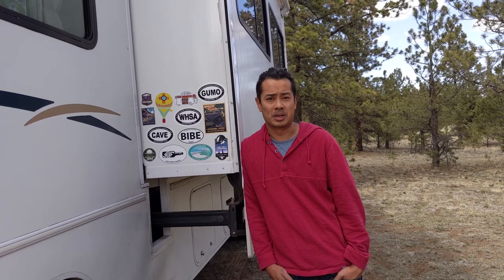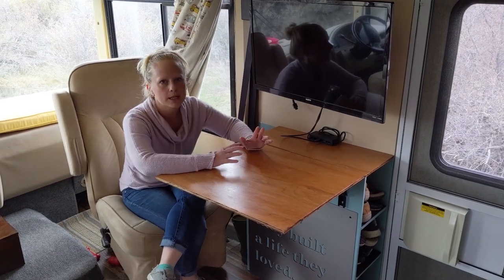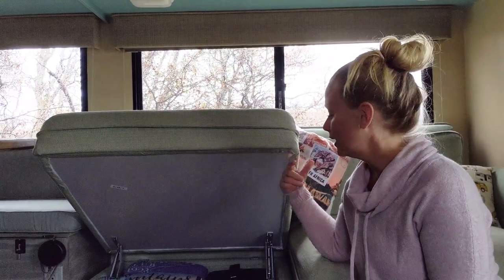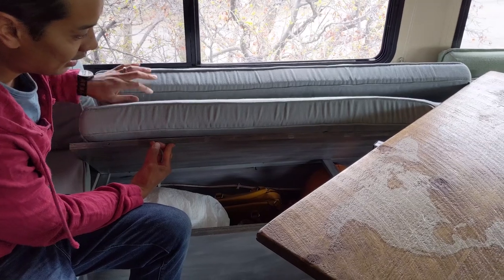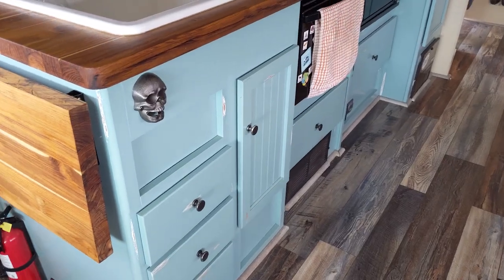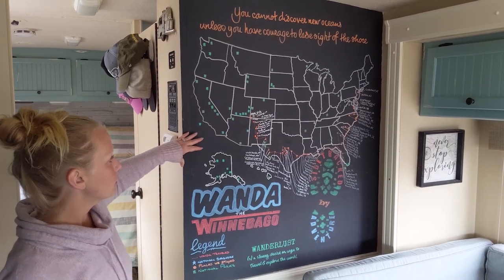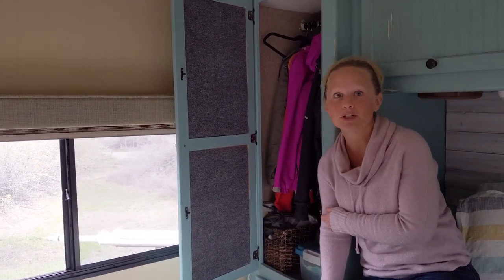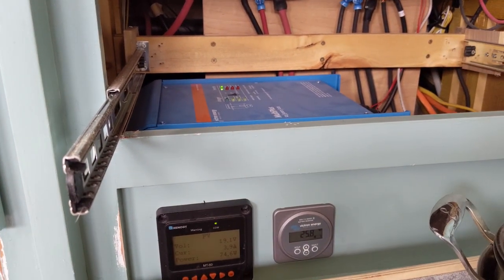RV House Tour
Our Tiny Home On Wheels House Tour:

Come take a look inside Wanda, our fully renovated 2007 Winnebago Vista30B.  When we were searching for an RV we decided to purchase a used one so that we could make it our own.  We were able to incorporate our own rustic farmhouse style and make some big modifications for a more functional and open layout.   We absolutely love how she turned out.  Let us know what you think!

So come get Sidetracked with us!